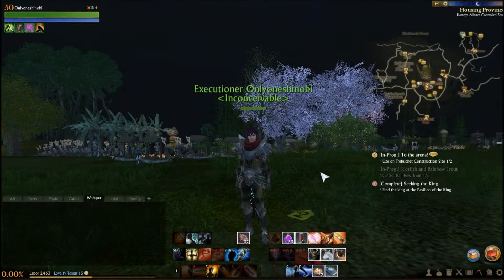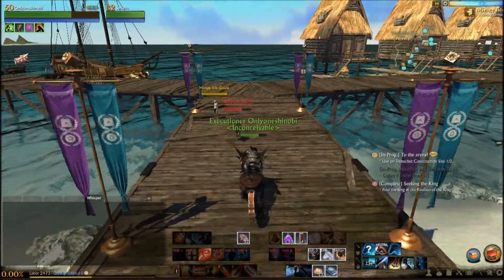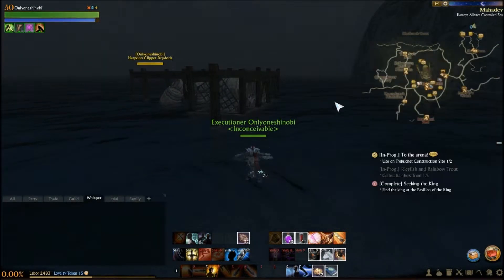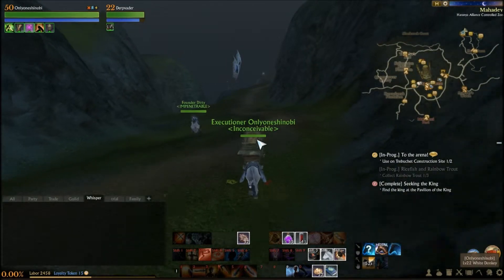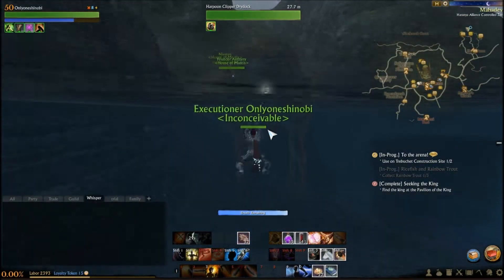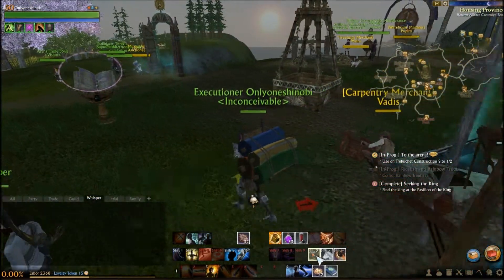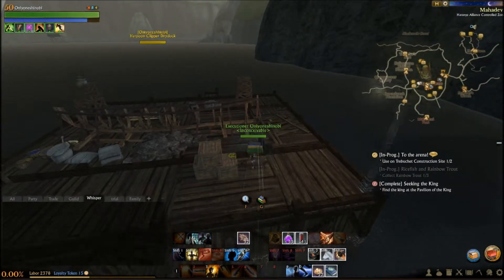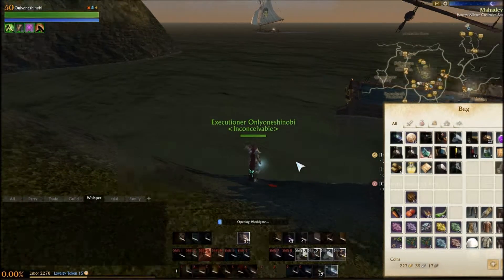Archeage Live! - How To: Build a Clipper!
In this episode:
We finally spend those Gildas and build our harpoon Clipper!

Archeage Live!
In this series I’ll be bringing you my experiences in Archeage now that the game is live and free to play. We’ll be covering guides, interviews, pvp, and trading adventures in an immersive sandbox MMO! Enjoy!